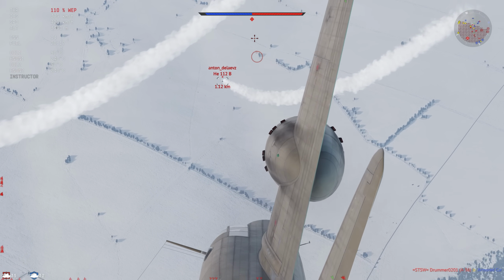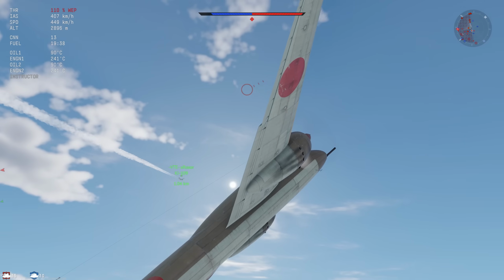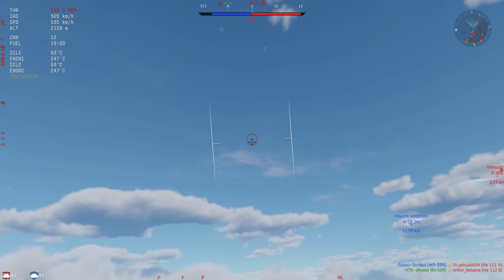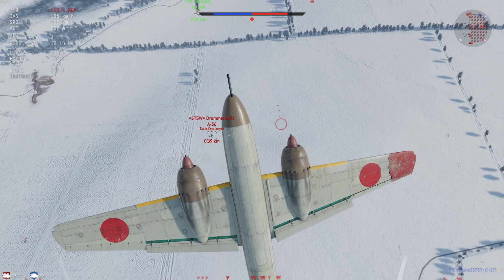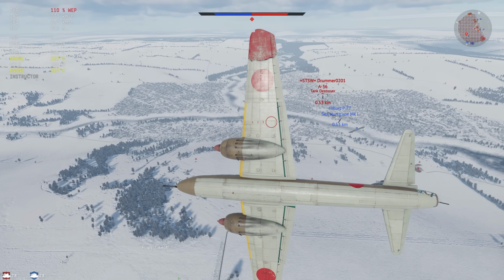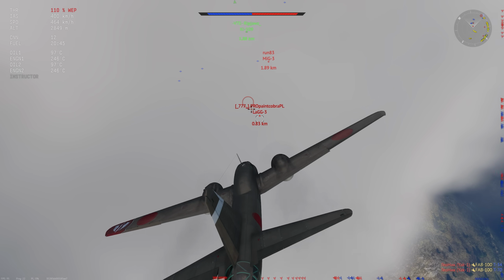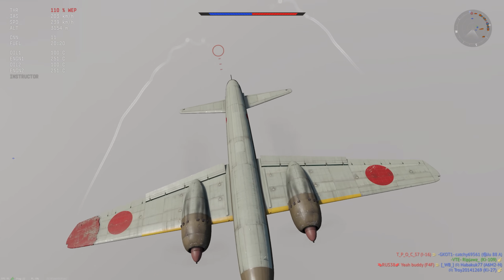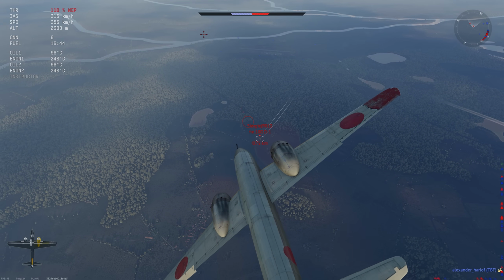Flying It Like The Emperor Intended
The Ki-109 Is bomber converted into an interceptor, so you already know what we are about to do. The main quality is the gun and the airspawn so the fact it is 2.0 definitely helps out a lot

Fuel: min
Ammo: Air targets
Convergence: 600 meters
Vertical Targeting: No
Crew: Lvl 75 + expert